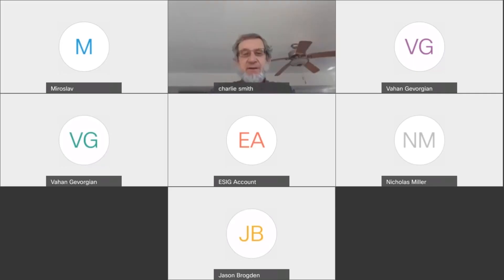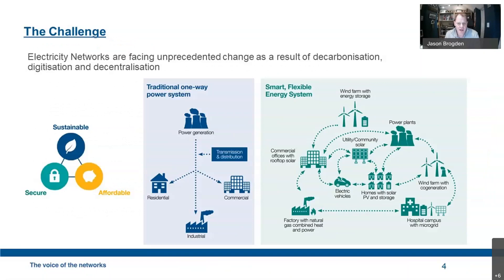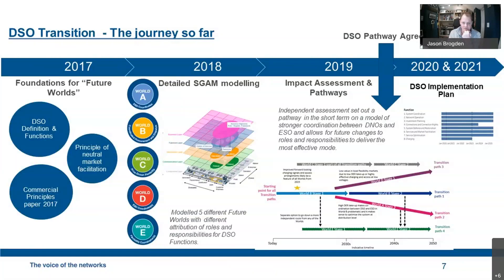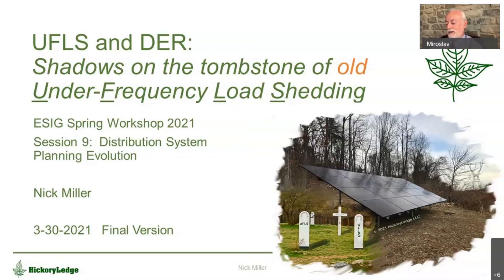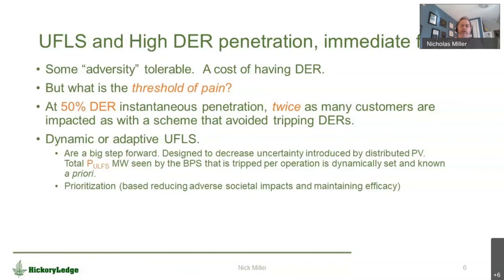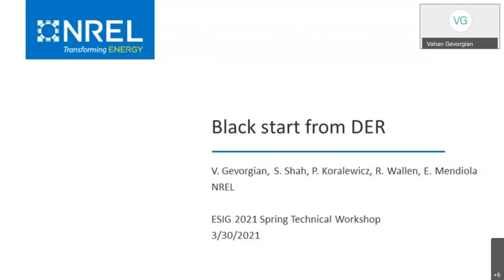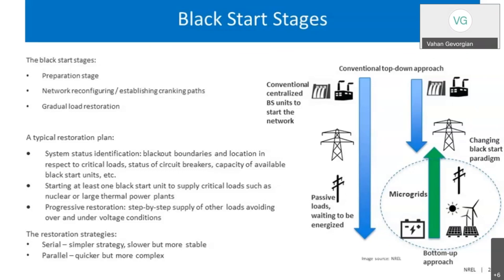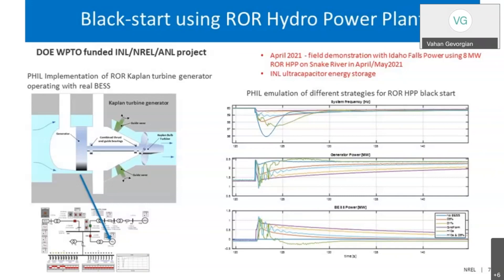2021 Spring Workshop Session 9: Distribution System Planning Evolution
Chair: Miroslav Begovic, Professor, Electrical & Computer Engineering, Texas A&M University

UK Open Network’s Project and Active Network Management System for DER Flexibility
Jason Brogden, Energy Networks Association

UFLS and DER: Shadows on the Tombstone of Old UFLS
Nick Miller, HickoryLedge LLC

Blackstart from DER
Vahan Gevorgian, Chief Engineer, NREL